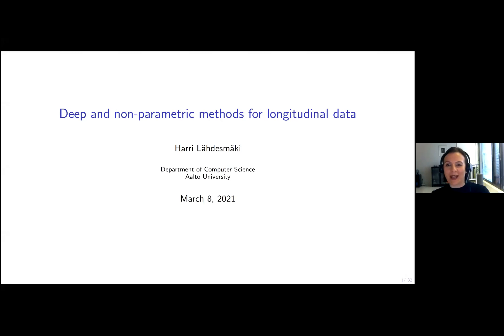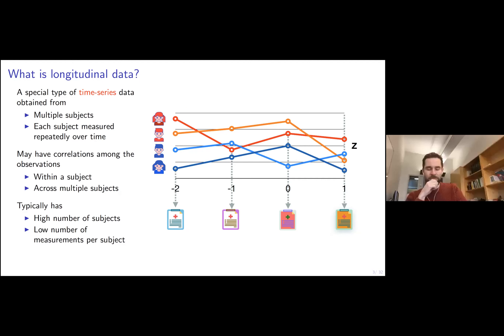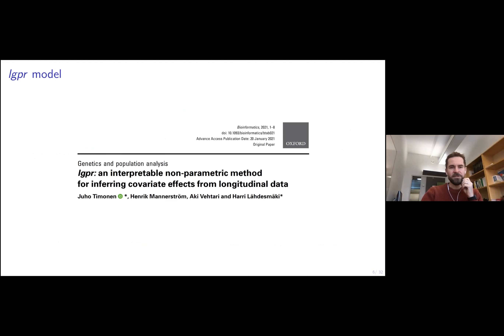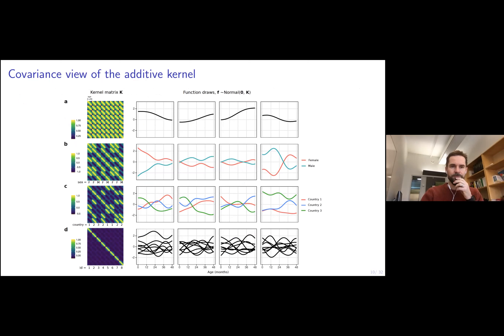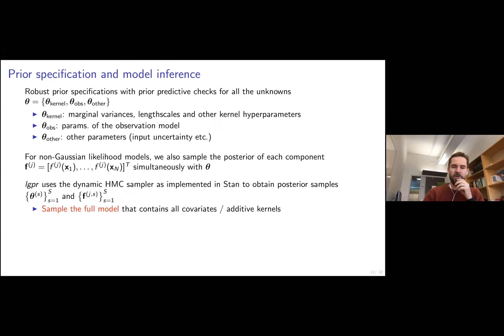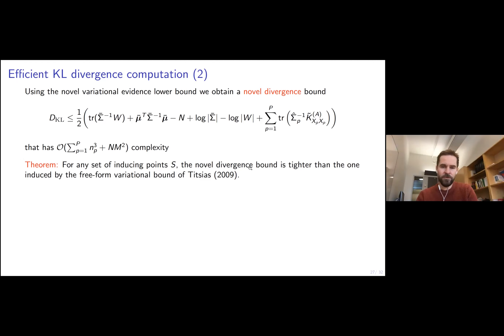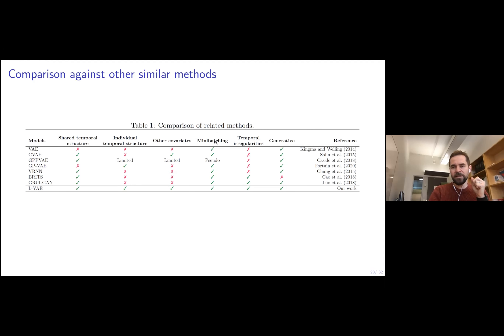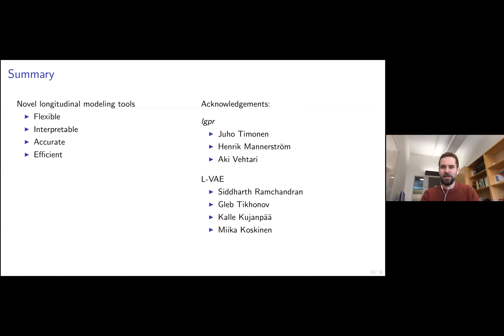Harri Lähdesmäki - Deep and non-parametric methods for longitudinal data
Machine learning Coffee Seminar, 8 March 2021.